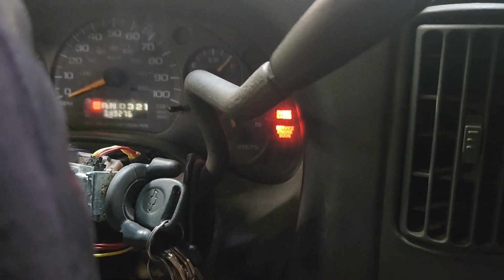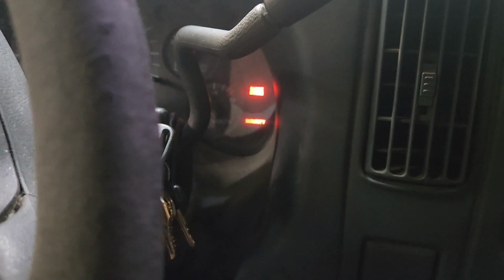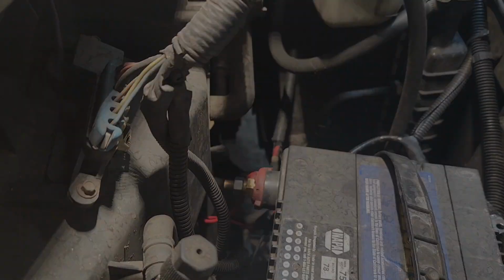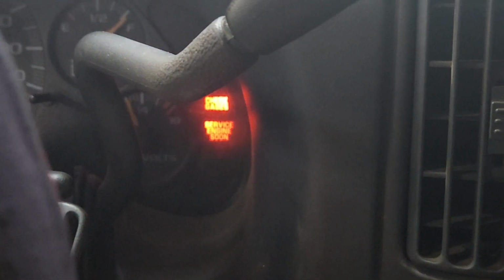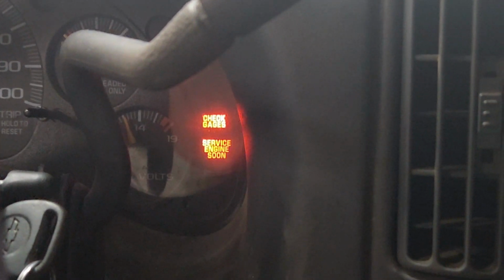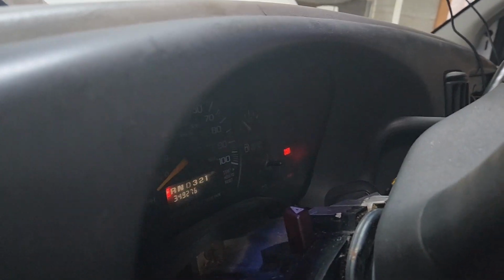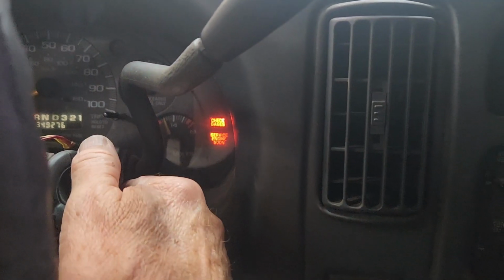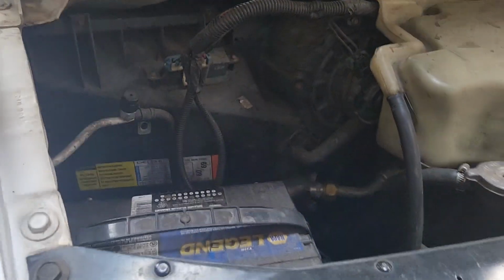2000 Express Van Security Light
2000 Express Van security light flashing
I am ordering a computer with the VATS (anti theft program) removed from the computer. I will follow up after install
 Over 100 product reviews
Over 100 auto repair videos
Night drives
Silent drives
Back roads,  Dirt roads WMA roads, National Forest Roads, highways, interstates, wildlife, snake, driving videos
Over 2900 more Videos at @crowbirdvideo